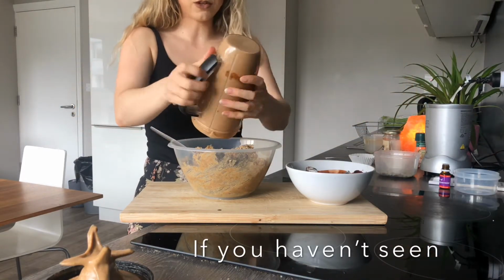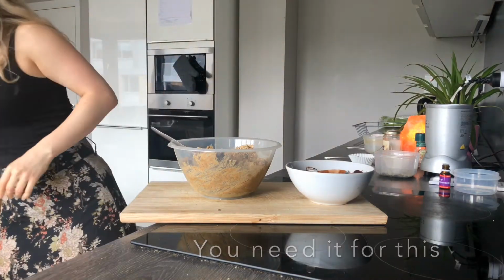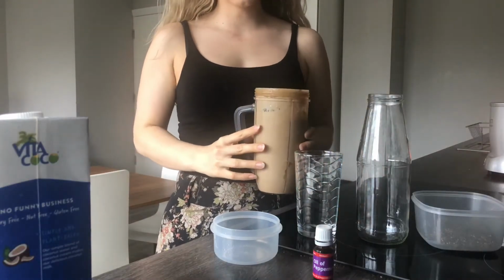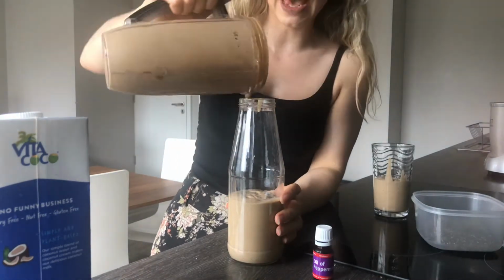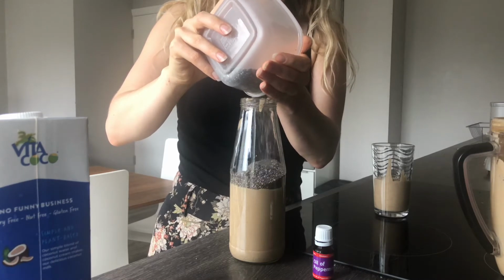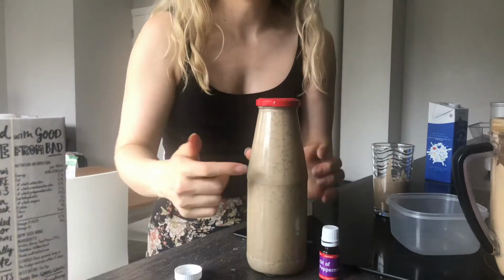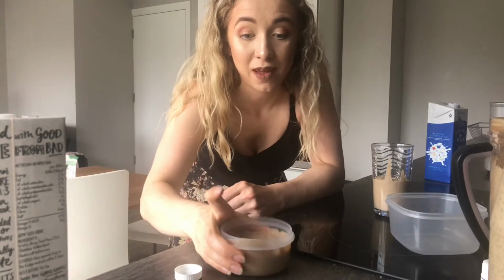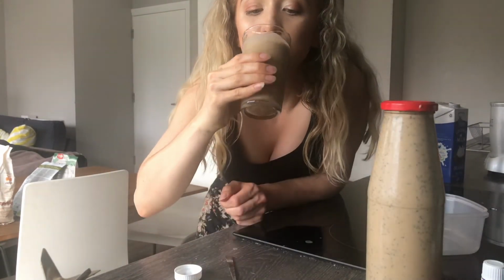Leftover protein balls mix 3 ways smoothie, chia pudding and dairy free ice-cream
135g Frozen Avocado
135g Frozen Banana
220 Hempseed milk or Almond
220 Coconut milk
a little cocao powder
70g of chia seeds

when making the dairy free ice-cream freeze it then add it to a blender with a small amount of milk